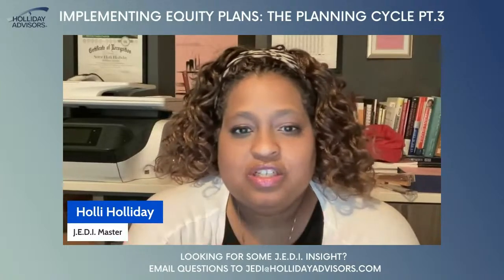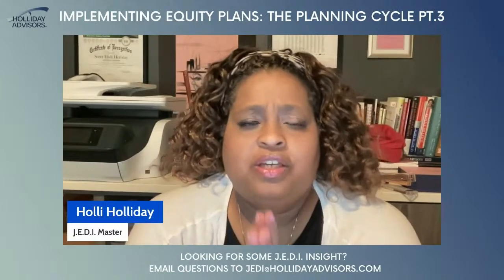J.E.D.I. Insights in 15 mins or Less⁠: Implementing Equity Plans: The Planning Cycle Pt.3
Topic: Implementing Equity Plans: The Planning Cycle Pt.3
Thursday at Noon EST on LinkedIn⁠